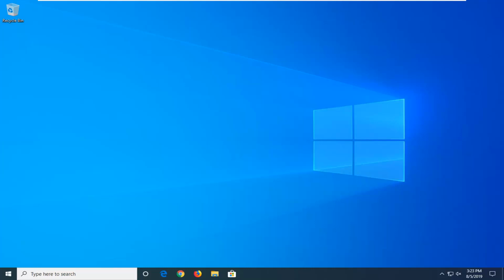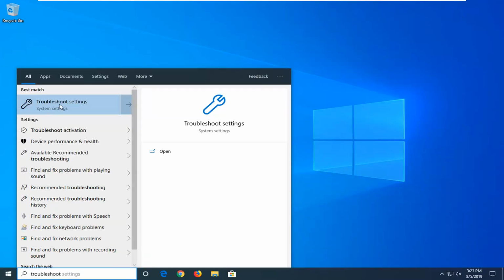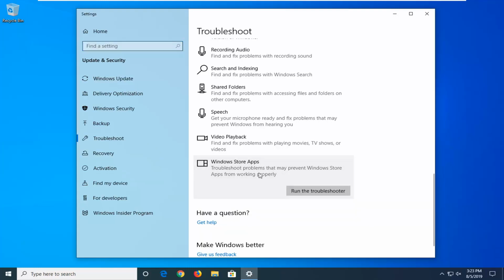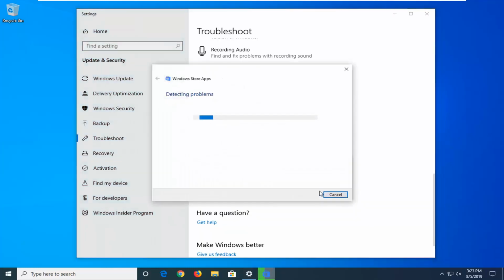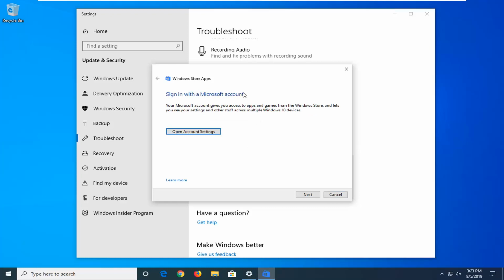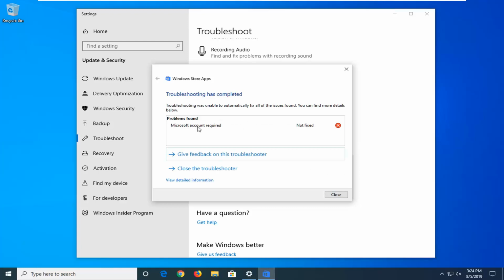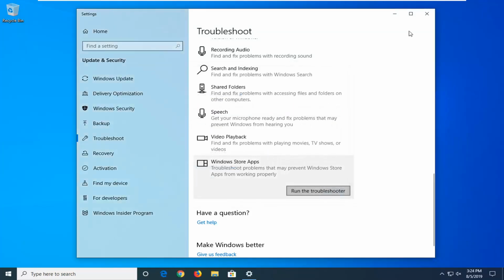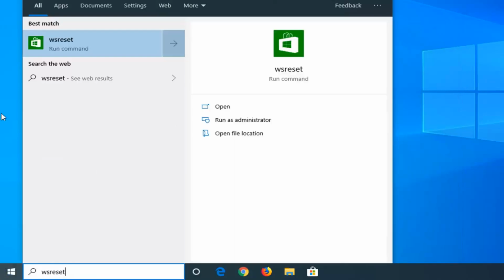How to Fix 0xD000000D - Try that Again Error in Windows 10 Store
The Windows Store, recently renamed Microsoft Store, is the official marketplace for downloading games, applications, themes and more. It is not uncommon for it to trigger bugs, many of which are difficult to fix. We are here to help you.

Some Windows 10 user, especially those who may have bought new devices have been reporting that their Windows Store apps do not launch or open. This issue is being specifically noticed on those Windows 10 installations that have multiple User Accounts created. Among others who are facing this issue are some Windows Insiders as well as those who have not installed some Cumulative Updates.

Prior to installing Windows Updates, multiple user accounts are created and one user installs or updates an app via the Windows Store while the other users are not signed in. In this scenario, the installed or updated apps may fail to launch for other users, and the Start menu will not dismiss. This scenario creates leftover invalid entries in the registry, which causes a conflict when launching the installed or updated apps.

While the Windows Store Apps Troubleshooter for Windows 10 will troubleshoot and fix all issues and problems you may be facing and this Automated Fix will help you fix the Windows Store not working issue, Microsoft has released this new troubleshooter and fixer to address specific issues.

Issues addressed in this tutorial:
try that again Microsoft store
try that again something happened on our end. waiting a bit might help
try that again page could not be loaded Microsoft store
try that again windows 10 store
try that again page could not be loaded Xbox
try that again something happened on our end
try that again page could not be loaded